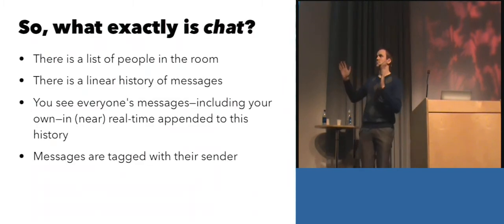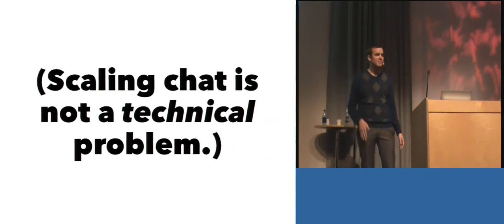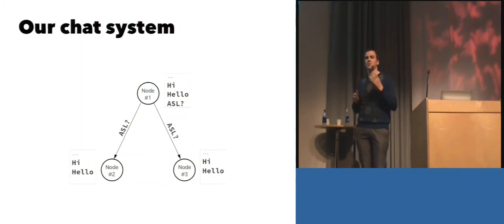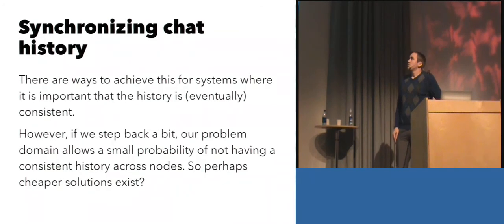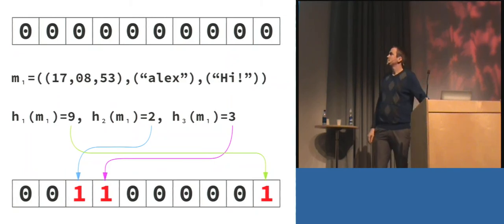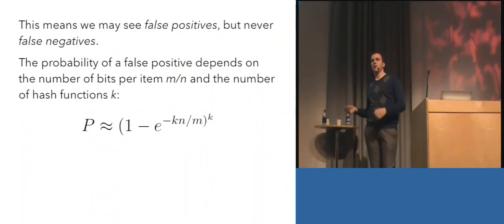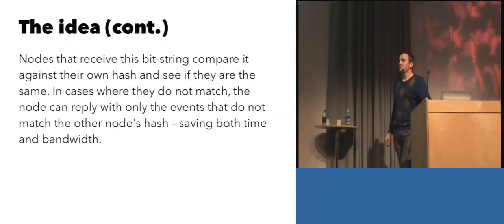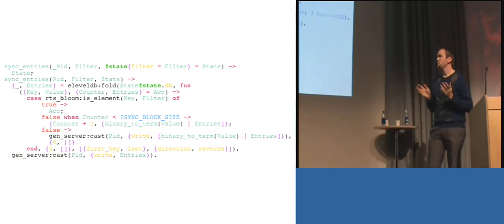CUFP 2014: Probabilistic Synchronization of State Between Independent Nodes - Erlend Hamberg